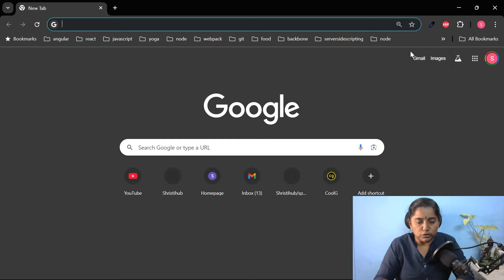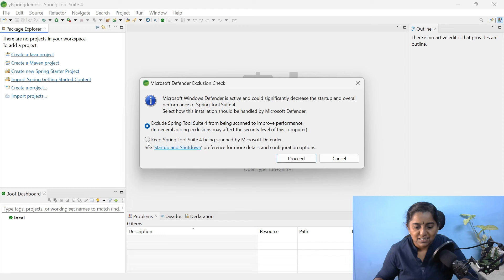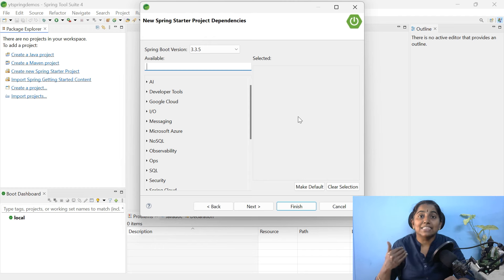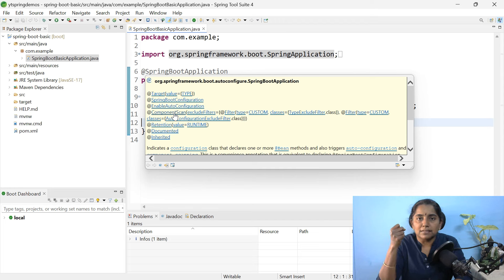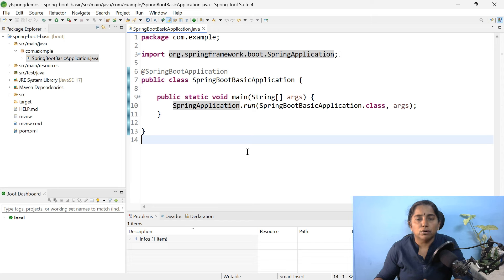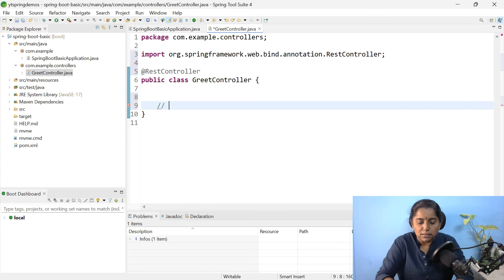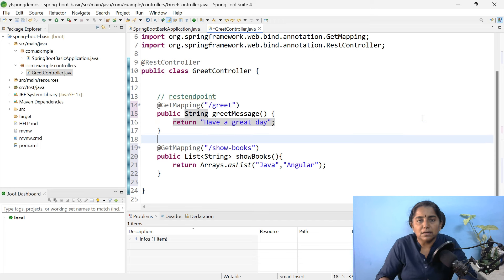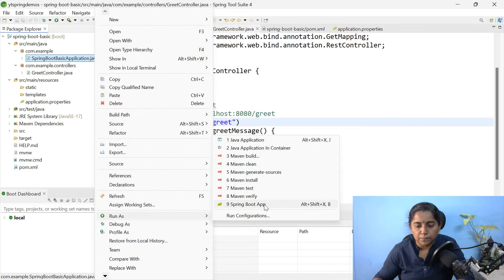Create a REST API using Spring Boot - Spring Tutorial for beginners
Create a REST API  with Spring Boot using Spring Tool Suite.